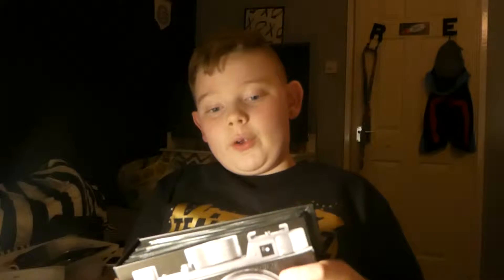panasonic lumix tz80 video test and review